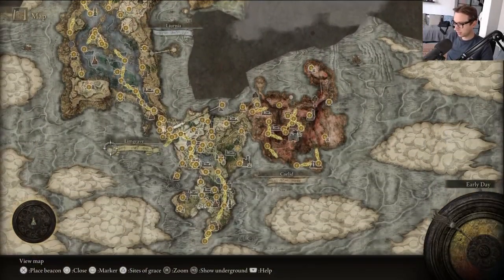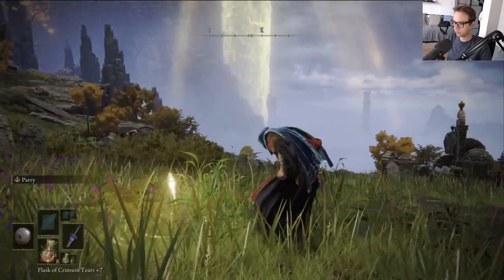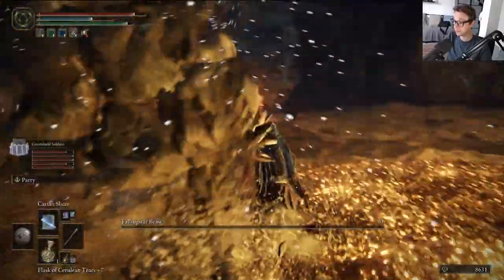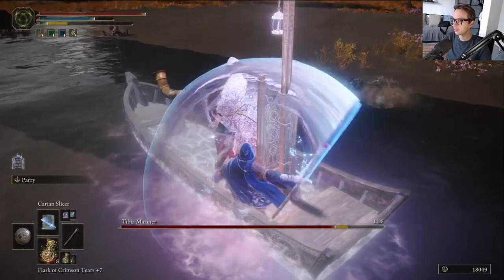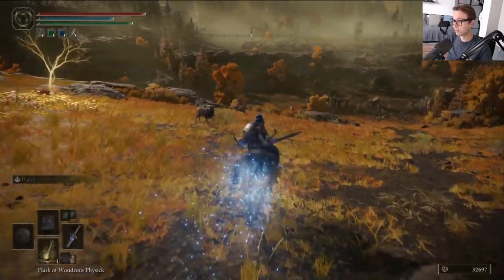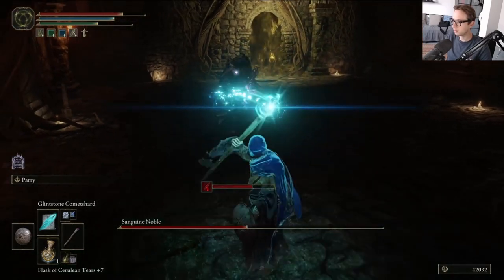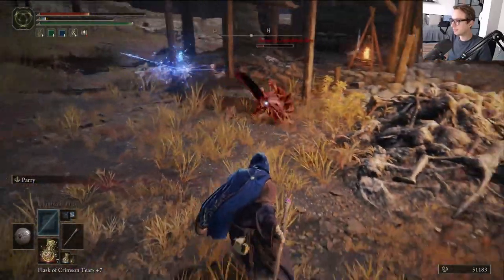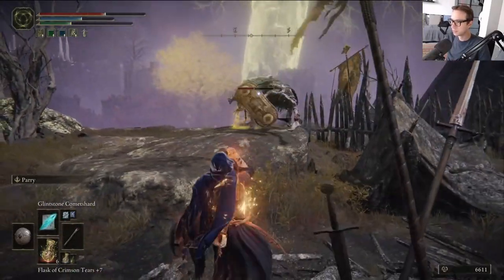Elden Ring SORCERER RUN Episode 21 - Yeah, Carian Slicer Is Pretty OP!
In this episode of the Elden Ring Sorcerer playthrough I pick up a couple of new spells, most of which are pretty good! But there is one star among them: Carian Slicer!